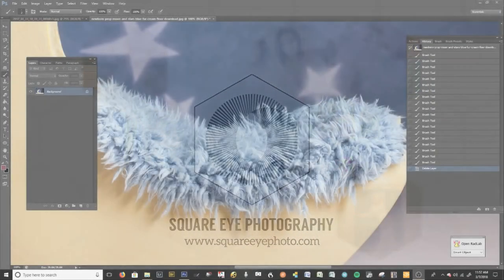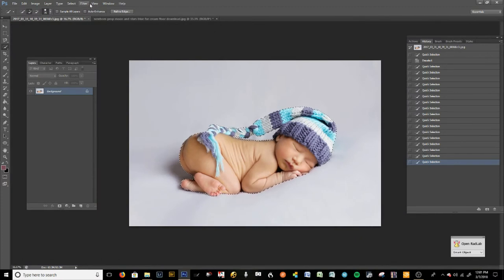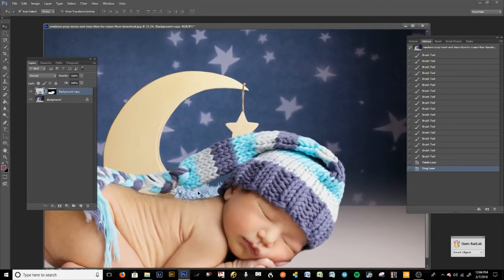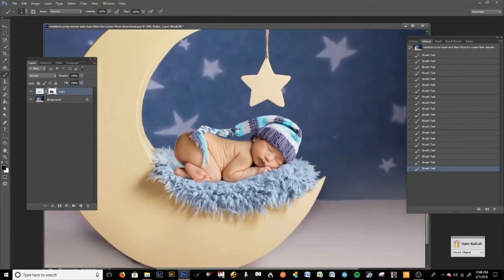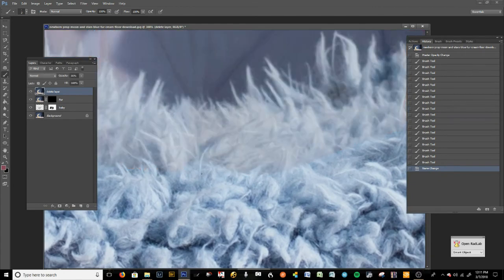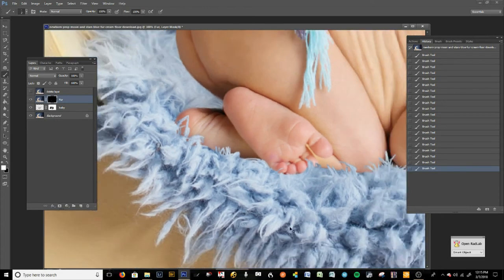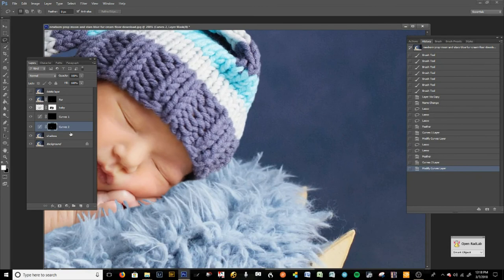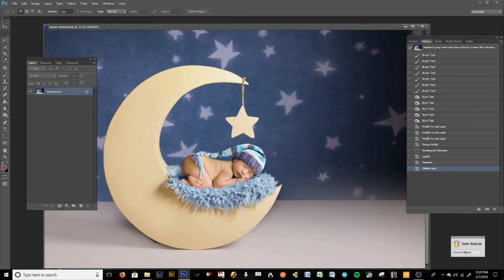Newborn Photography | How To Properly Photoshop Newborn Digital Backdrops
how to use and Photoshop newborn digital backdrops properly

Here is a link to my blog where to find the best Digital Newborn Photography Backdrops

Photography by Square Eye Photography

Hi Guys my name is Edna I am an extensively published award winning photographer in the Orange County, CA area. I love teaching people photography! Especially how to succeed!